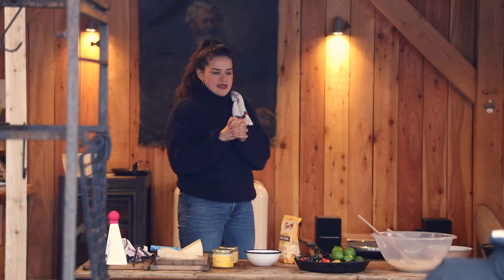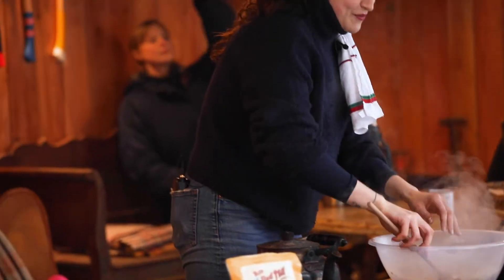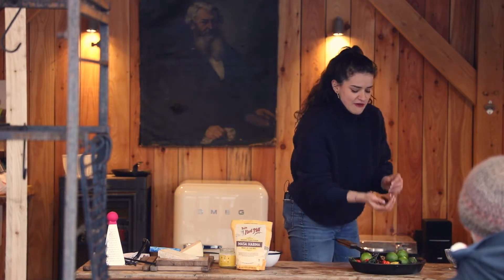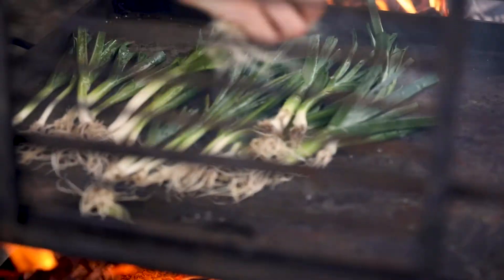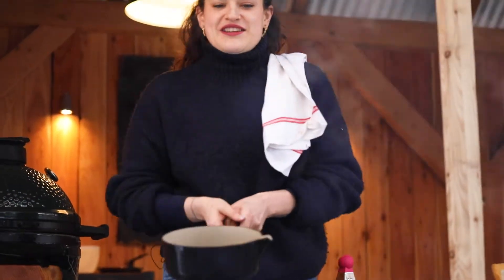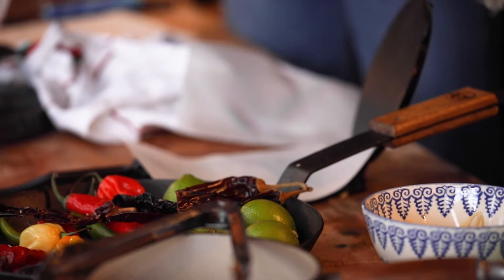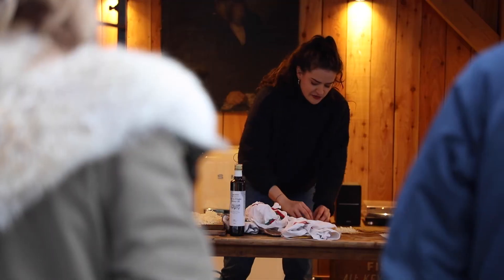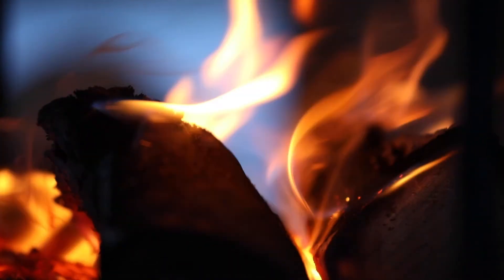Ixta Belfrage at Glen Dye's Winter Chefs' Residencies 2021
To prove winter's wonder, we invited a number of exceptional, city-based chefs to join us at Glen Dye for a few weeks of great food and drink.
We challenged them to cook over fire, forage for seasonal ingredients and find new perspectives on their food as they cooked in new surroundings at the heart of the beautiful 15,000 acre private estate.

We hosted supper clubs and food demos in The Byre and Garden Camp.

There was be hiking, campfires, wild swimming, dog walking, stargazing, laughter, friendship and endless fresh air.

Our guests learnt in the company of true experts.